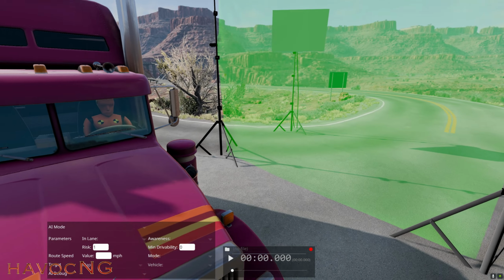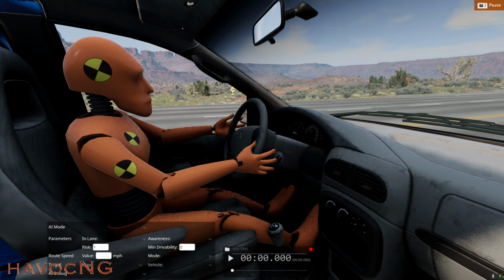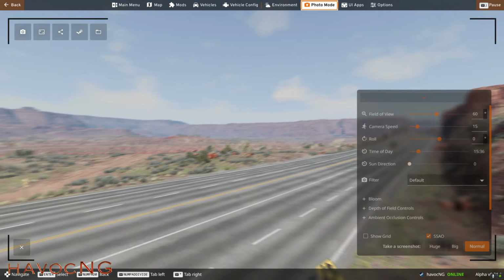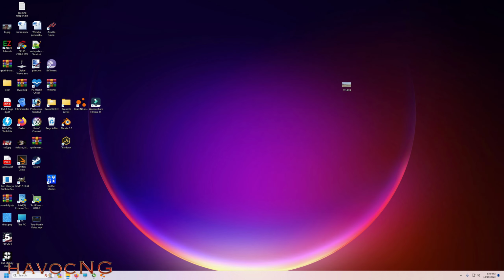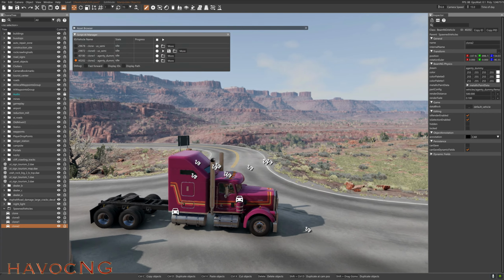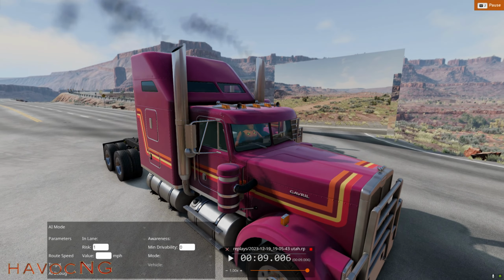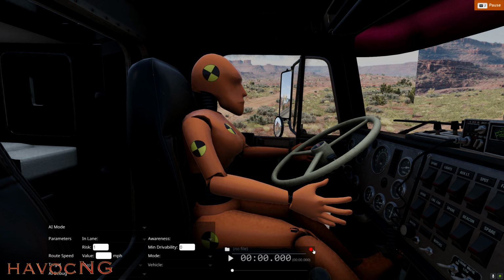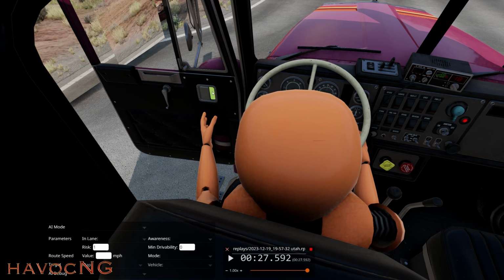Hollywood style green screen special effect...BeamNG / HavocNG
Hello my friends, today I was asked a unique question about how to add a scrolling background, like you see in Hollywood movies.